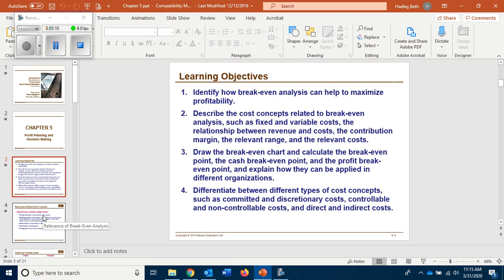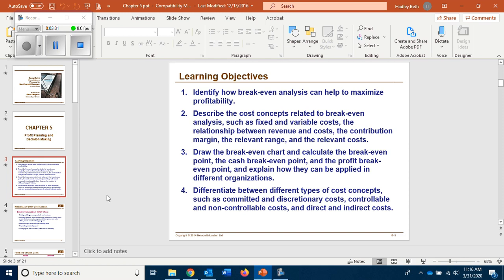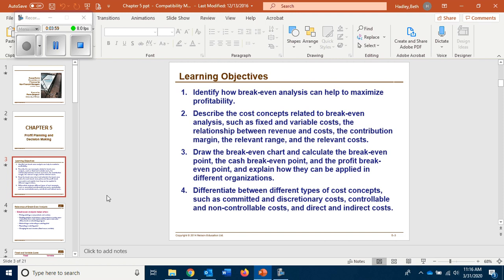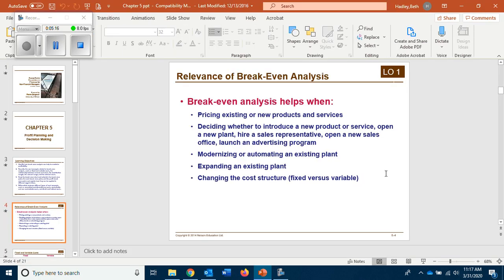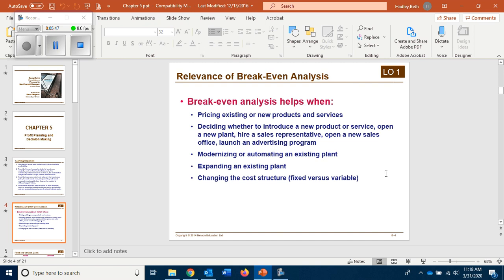Chapter 5 Video 1 Background on Break even